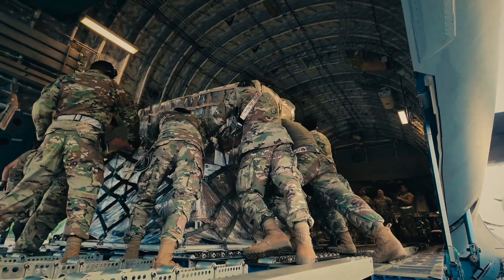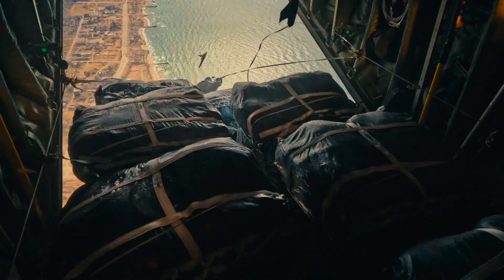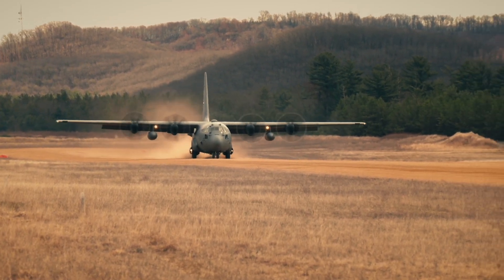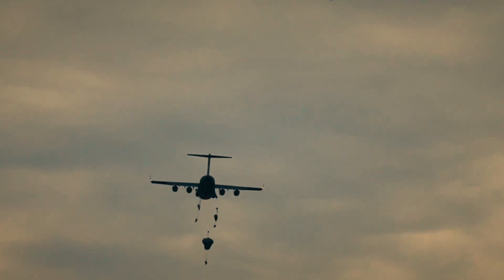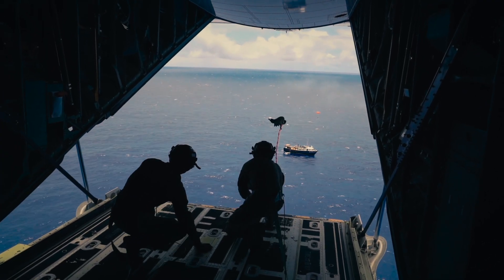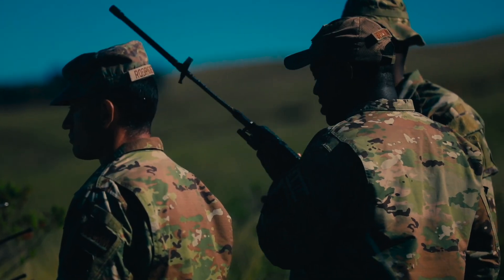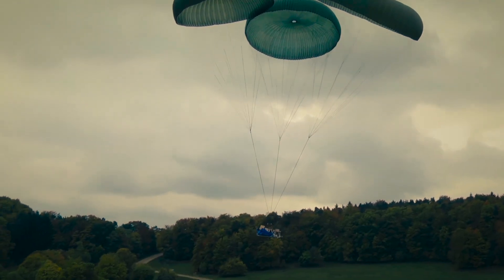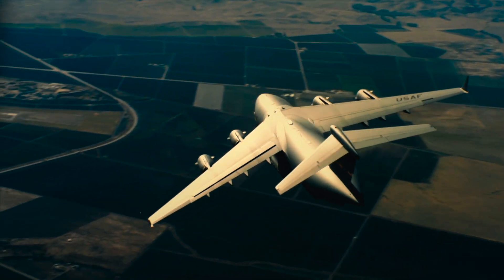US Air Force Airdrops Explained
Ever wondered how the US Air Force delivers supplies, vehicles, and equipment from the sky with pinpoint accuracy? In this video, we break down US Air Force airdrops—explaining the aircraft, techniques, and missions that make these jaw-dropping operations possible.

From the C-130 Hercules to the massive C-17 Globemaster III, learn how these military aircraft carry tons of cargo thousands of feet above the ground. We also explore different types of airdrops, including low-velocity drops, high-velocity drops, free-fall, and LAPES, plus the intense training and precision required by Air Force crews.

Whether it’s combat resupply, humanitarian missions, or disaster relief, these airdrops save lives and support missions where traditional delivery isn’t possible.

Video Credits & Attributions
🎥 Footage Sources: